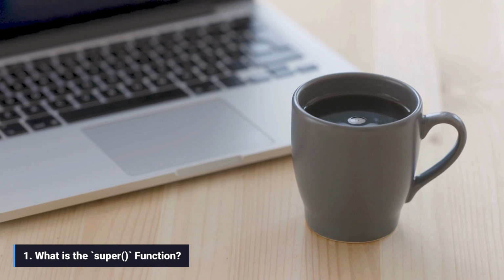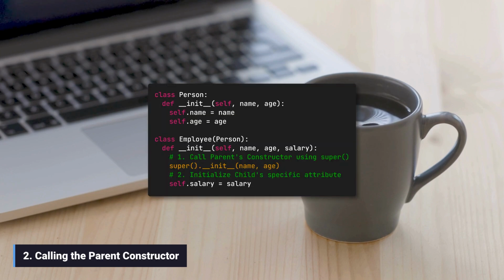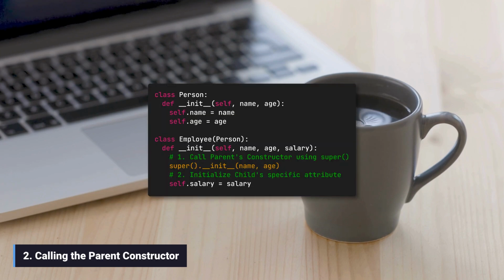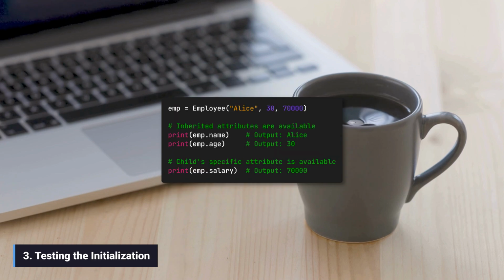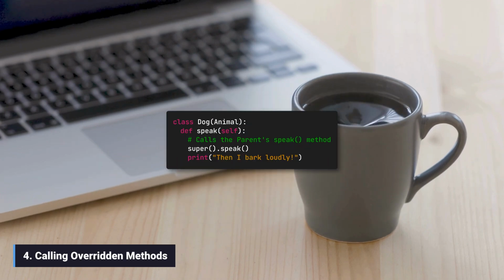[Python for Beginners]: 18.05. Inheritance: Using Super()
Chapters:
00:00:24 1. What is the `super()` Function?
00:00:43 2. Calling the Parent Constructor
00:01:20 3. Testing the Initialization
00:01:46 4. Calling Overridden Methods
00:02:14 Summary